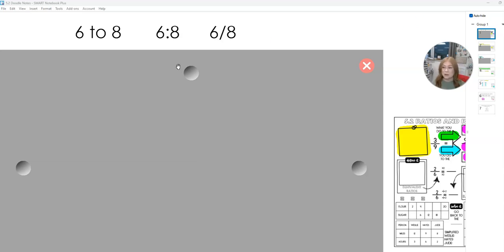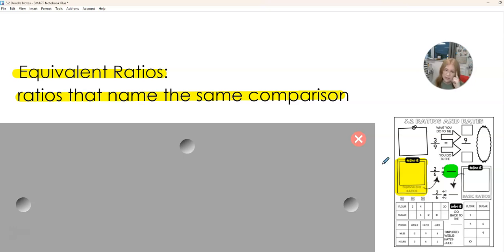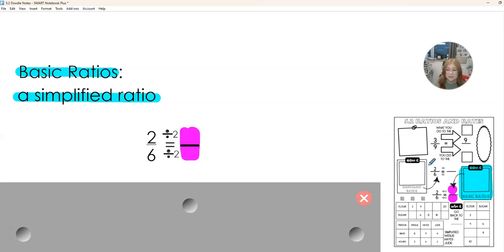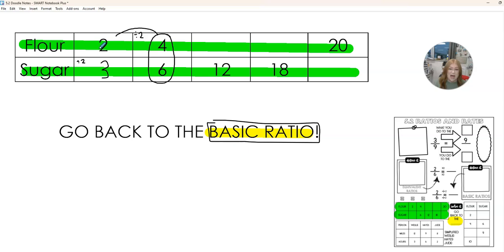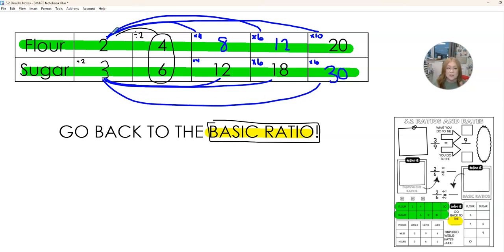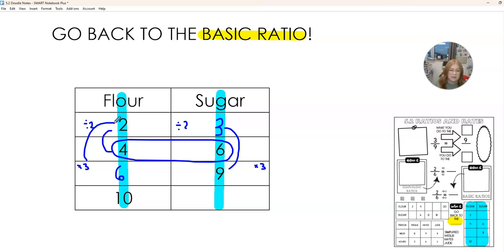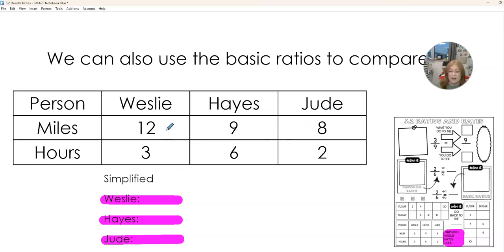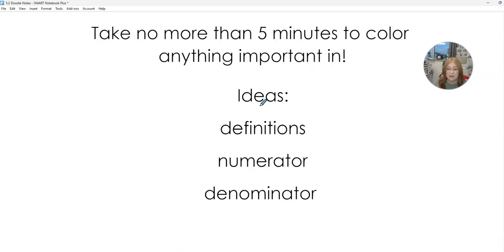Equivalent Ratio Doodle Notes